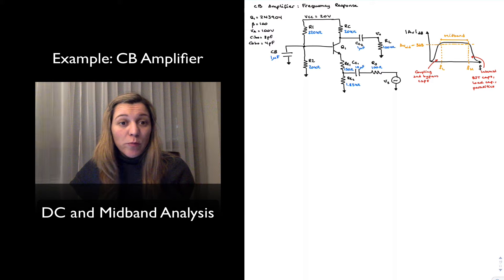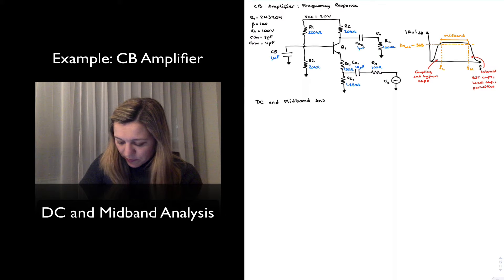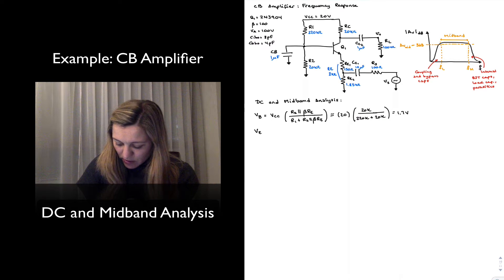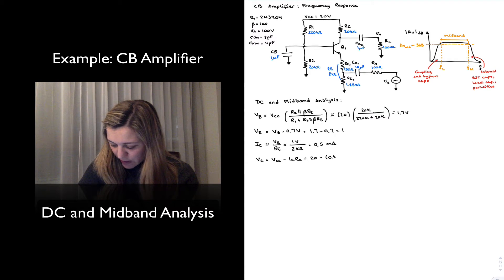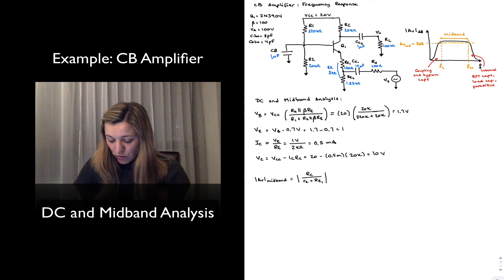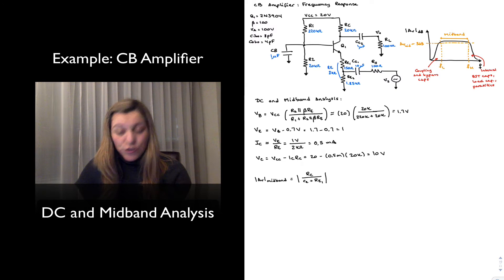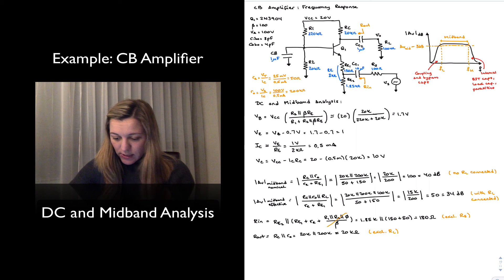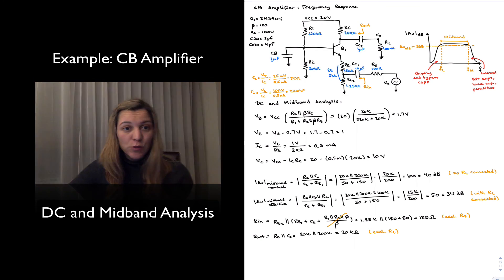Example: CB Amplifier - DC and Midband Analysis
Calculating the Q-point and midband parameters (Av, Rin, Rout) for a common base amplifier